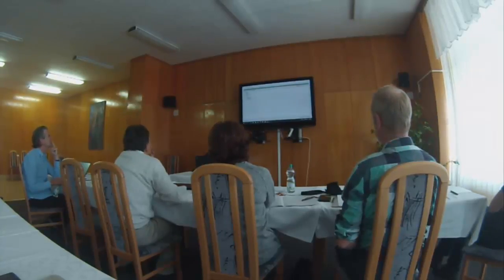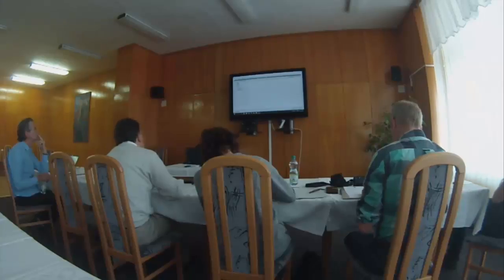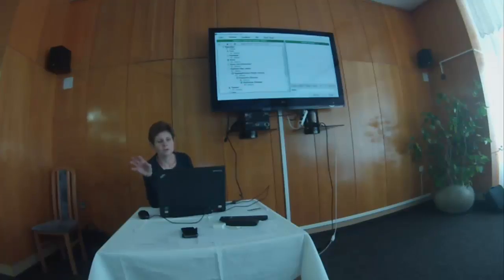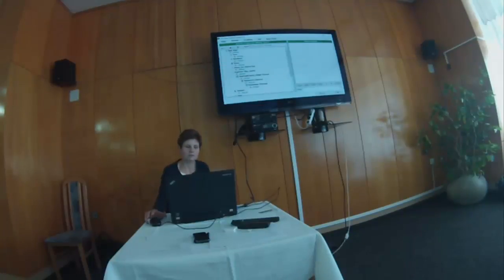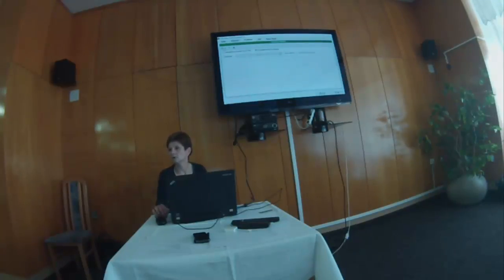Field-Map conference 2016 - Query database tool (Field-map X6)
Ms. Martina Roubalova from IFER MMS talks about Query database tool in Field-Map software version X6.

The video was recorded during the FM Users International Conference, in Czech Republic, September 2016.

INNOFOR is the official authorized dealer in Spain and Portugal of Field-Map technology.

¡THANK YOU for viewing our videos and for your comments!